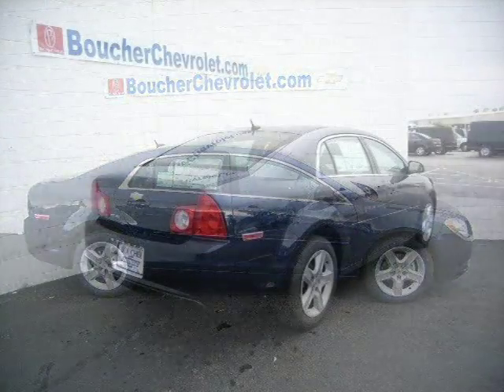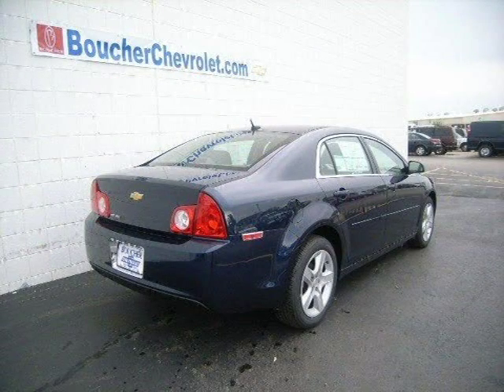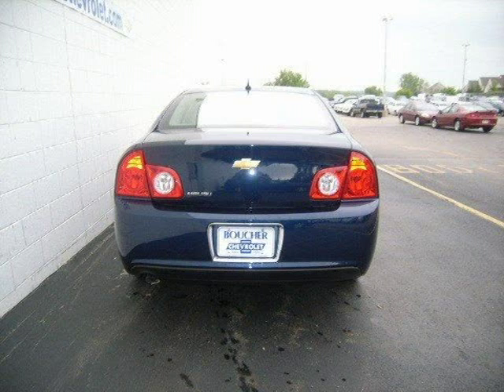2010 Chevrolet Malibu Milwaukee WI WI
Boucher Chevrolet Hyundai of Waukesha

Price: $ 19,185
Mileage: 10
Trim: LS w/1LS
Body Style: Sedan
Ext. Color: Imperial Blue Metallic
Int. Color: DK SILVER
Engine: Gas 4-Cyl 2.4L/146.5
Drive Type: FWD
Fuel Type: Gasoline Fuel
Doors: 4
Stock No.: 10C1000
VIN: 1G1ZB5EBXAF293146